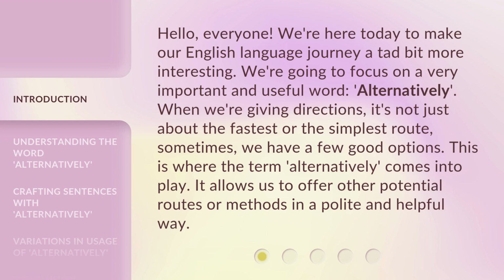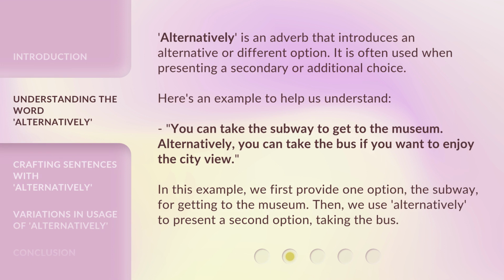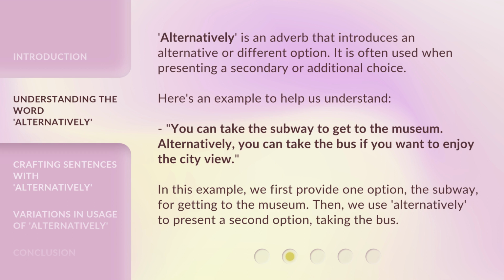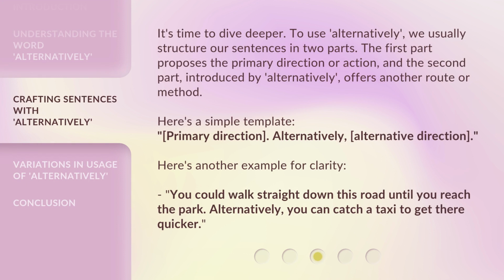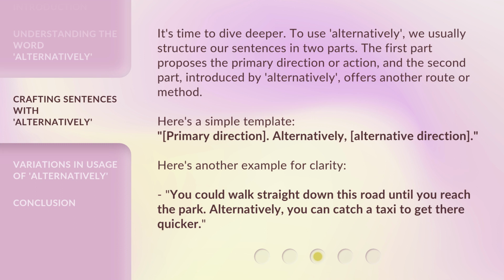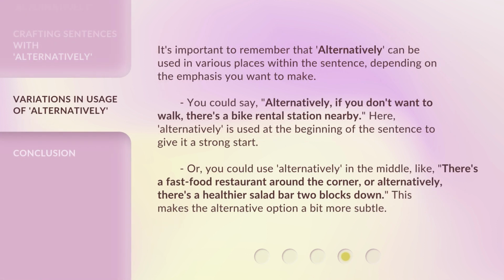The Art of Providing Choices: Using 'Alternatively' in Giving Directions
The Art of Providing Choices: Using 'Alternatively' in Giving Directions • Learn how to make giving directions more interesting and helpful by using the word 'Alternatively'. Discover the meaning and usage of 'Alternatively' in presenting alternative routes or methods. Dive deeper into crafting sentences with 'Alternatively' and explore variations in its usage. Enhance your English language skills and become a more polite and resourceful guide!

00:00 • Introduction - The Art of Providing Choices: Using 'Alternatively' in Giving Directions
00:42 • Understanding the Word 'Alternatively'
01:19 • Crafting Sentences with 'Alternatively'
01:58 • Variations in Usage of 'Alternatively'